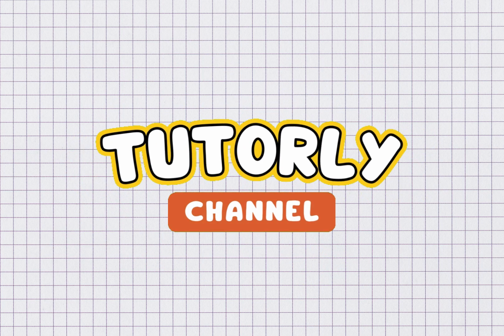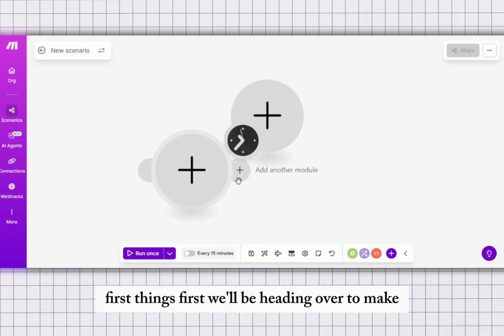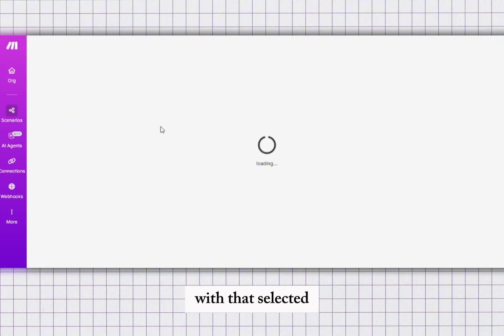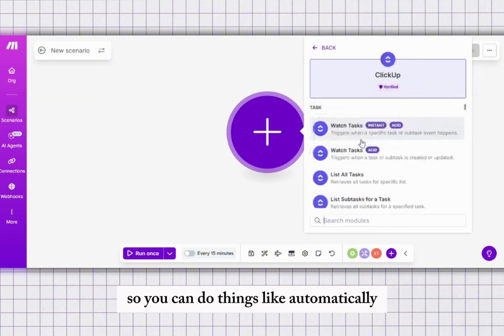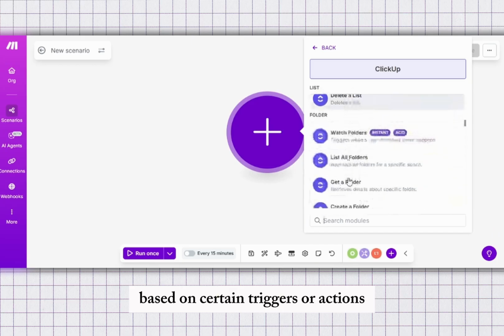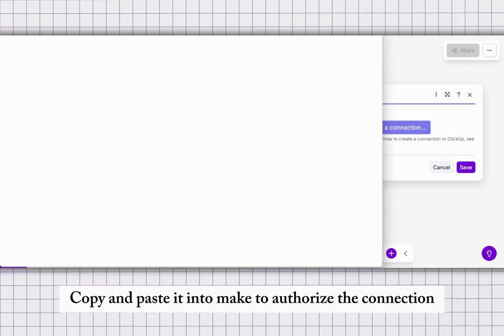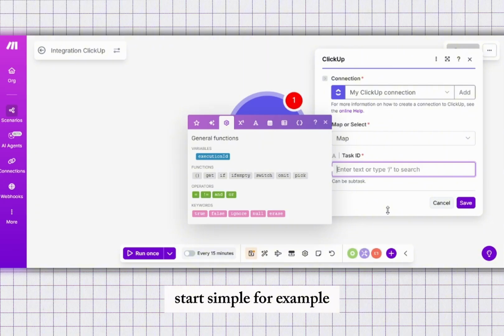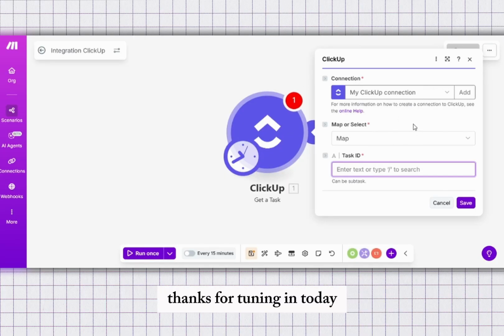How to Use Make (formerly Integromat) and ClickUp (2025 Tutorial)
Discover how to streamline your workflow and boost productivity with the powerful combination of ClickUp and Integromat. In this video, we'll explore the benefits of integrating these two tools to automate tasks, enhance collaboration, and simplify your work processes. Learn how to create custom workflows, automate repetitive tasks, and gain valuable insights into your team's performance. By leveraging the capabilities of ClickUp and Integromat, you'll be able to save time, reduce errors, and focus on high-priority tasks. Whether you're a business owner, team leader, or individual contributor, this video will show you how to make the most of these innovative tools and take your workflow to the next level. Get ready to transform your work experience and achieve your goals with ease.